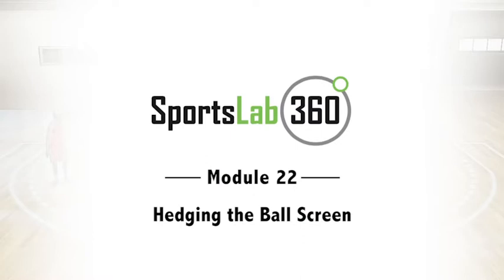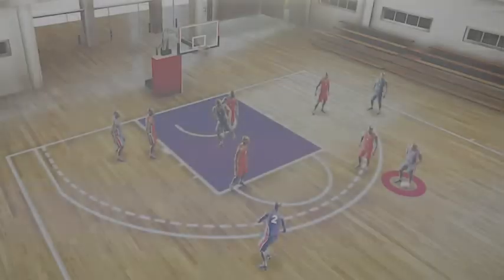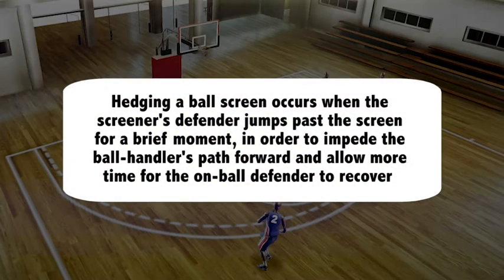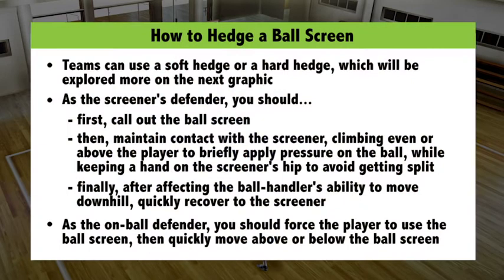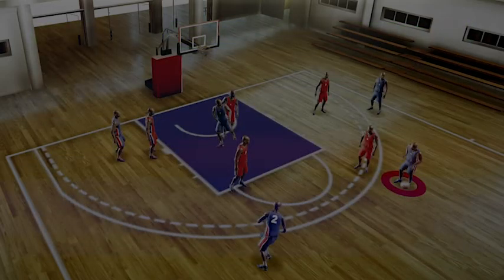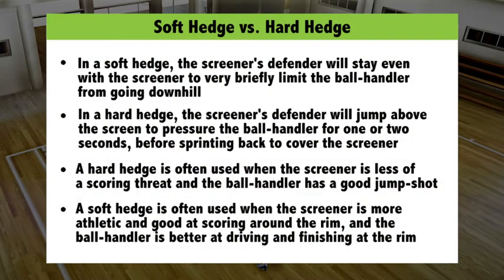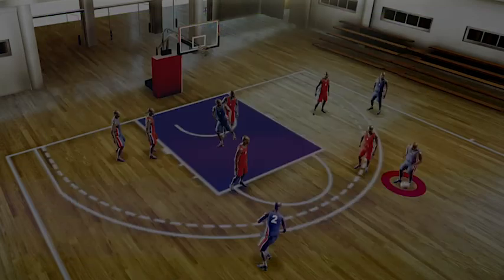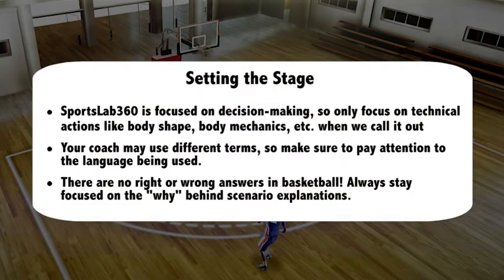How to Hedge a Ball Screen in Basketball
This video will teach you how to hedge a ball screen. It will look at the actions and decisions of the on-ball defender, the screener's defender, and the help-side defenders. It will also look at some factors that play into the decision to hard hedge or soft hedge.

If you like this video, head on over for more Basketball IQ content!